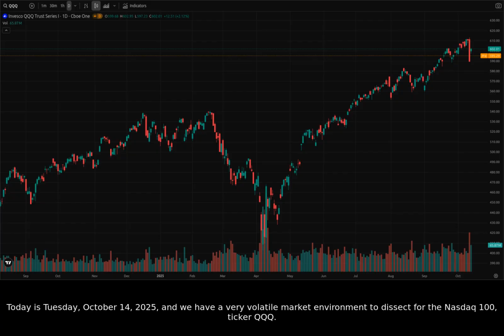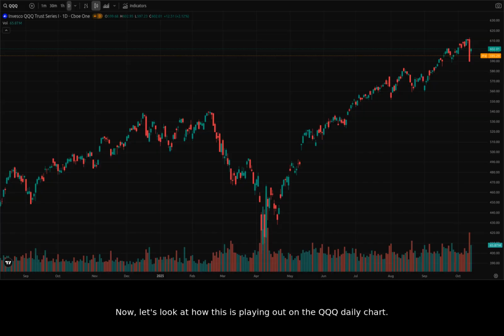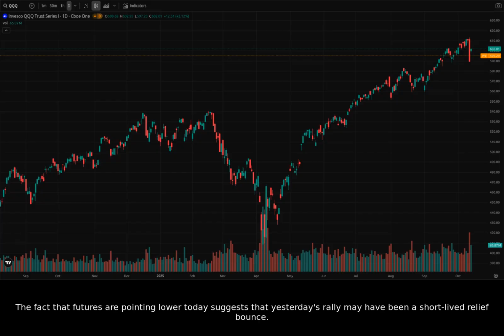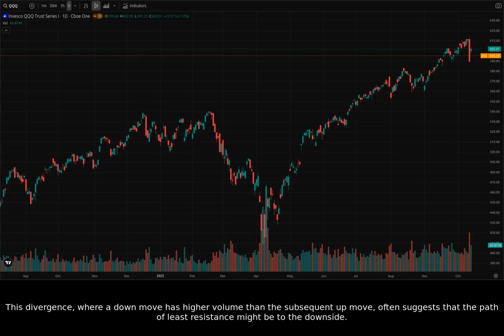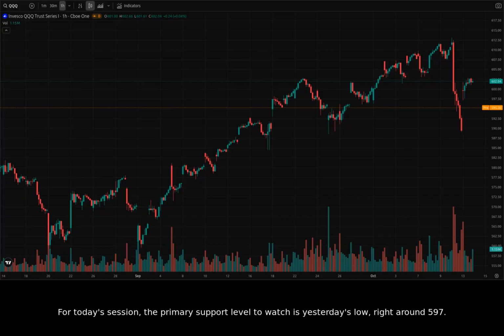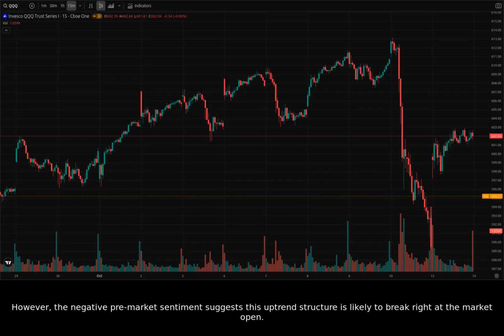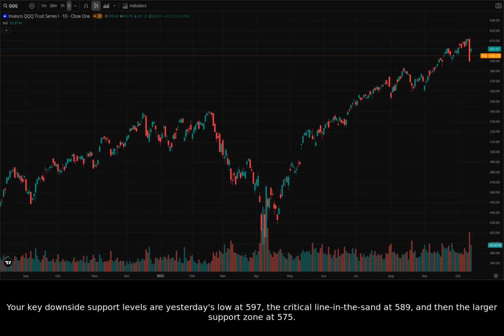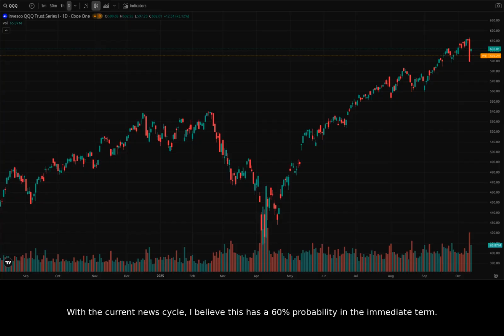QQQ Nasdaq Analysis: Trade War News & Key Levels To Watch Now! - October 14, 2025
Welcome to a crucial market update for the Nasdaq 100 via QQQ on October 14, 2025. The market is currently on a knife's edge, reacting violently to every headline regarding US-China trade relations and anxiously awaiting a speech from Fed Chair Jerome Powell. After a massive sell-off last week followed by a sharp recovery rally, futures are once again pointing to a lower open, creating significant uncertainty for traders and investors.  In this episode of 'Explain The Charts', we'll break down the latest news driving this volatility, including President Trump's tariff threats and China's retaliatory measures. We will then connect these geopolitical events directly to the price action on the charts. We will perform an in-depth technical analysis of QQQ across the daily, hourly, and 15-minute timeframes to identify the most critical support and resistance levels you need to be watching.  Join us as we outline potential bullish and bearish scenarios, provide unbiased predictions on where the price might be heading next, and highlight the key catalysts to look for. Whether you're a long-term investor trying to navigate the macro environment or a day trader looking for an edge, this analysis will equip you with the key price levels and information needed to make more informed decisions.